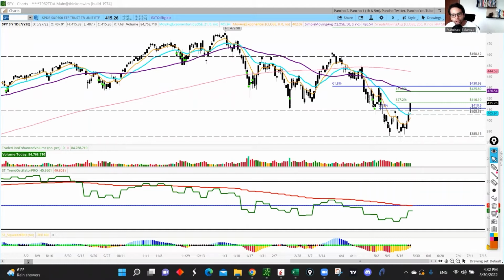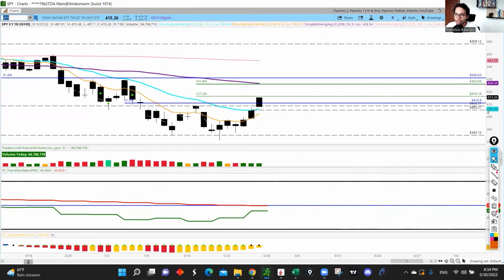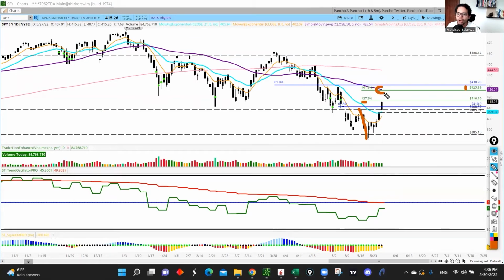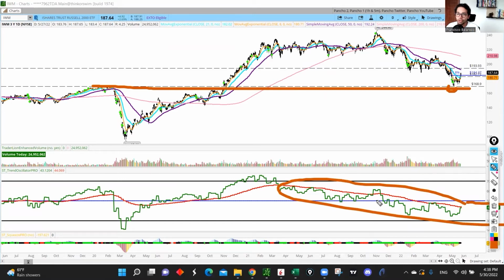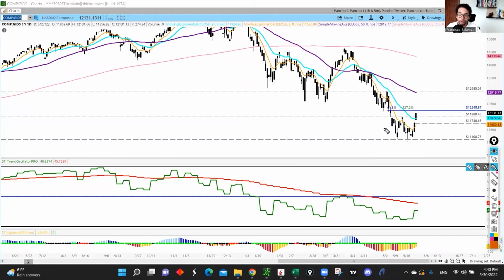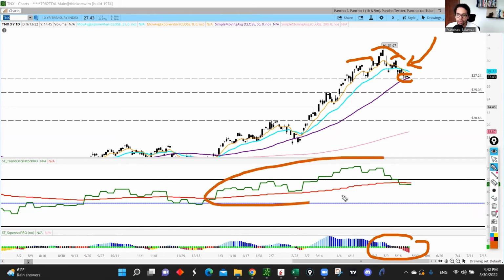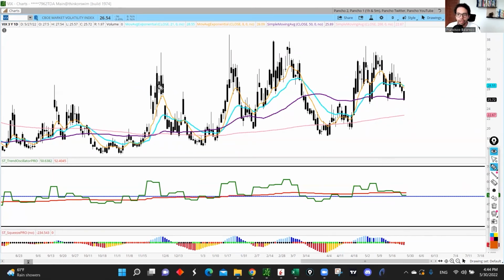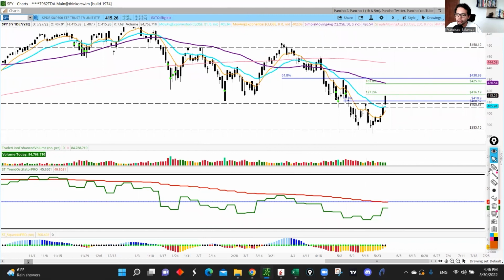BEAR MARKET RALLY? - Stock Market Update - May 30, 2022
Hey guys!

This video looks at the market and the sectors that offer some trading opportunities.